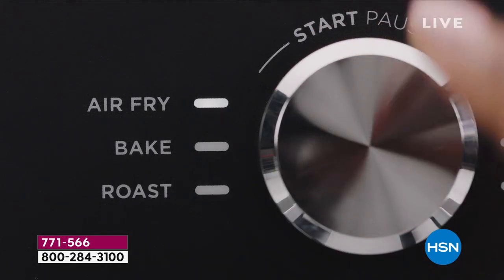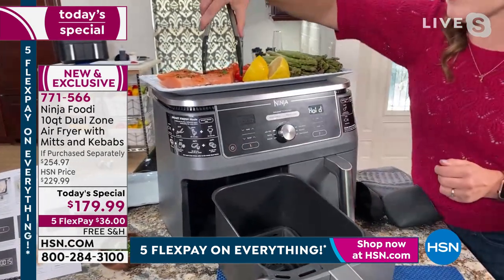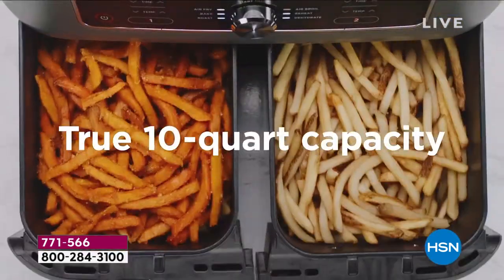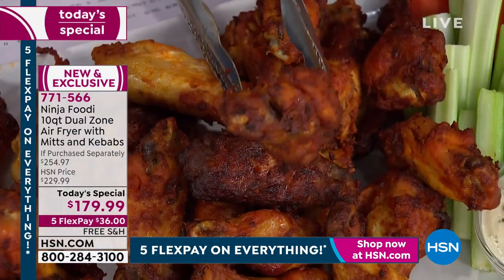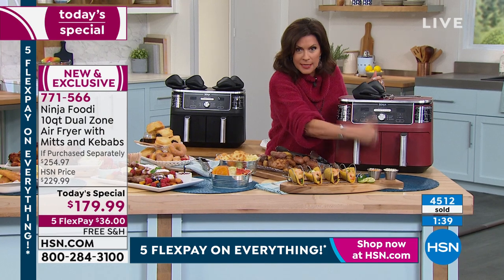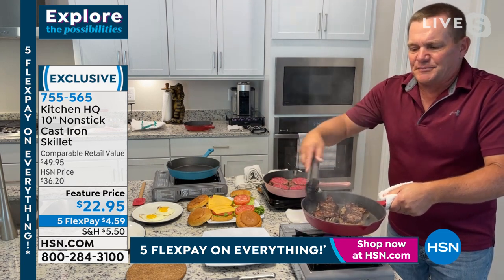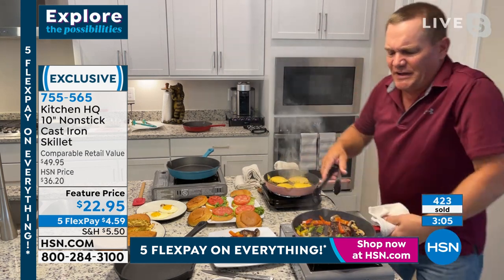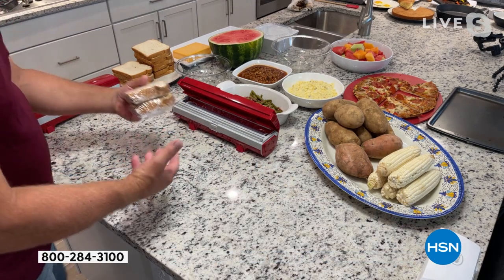HSN | Kitchen Essentials featuring Ninja 01.09.2022 - 02 PM